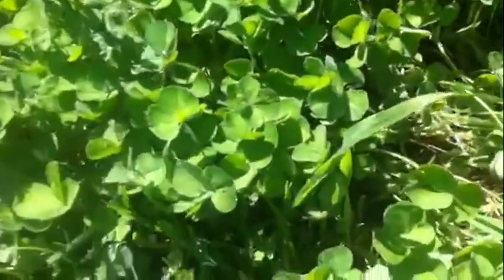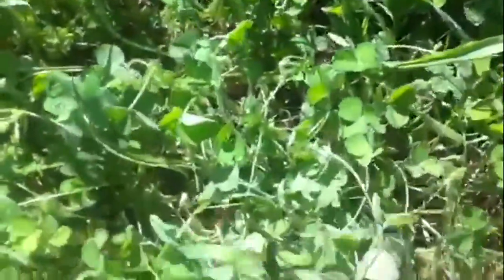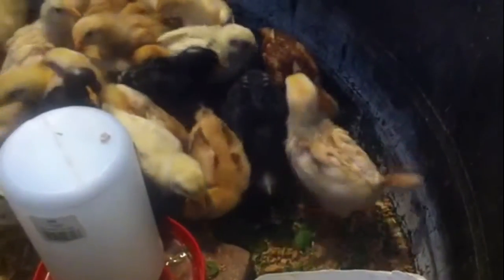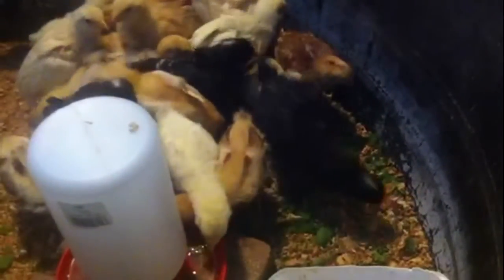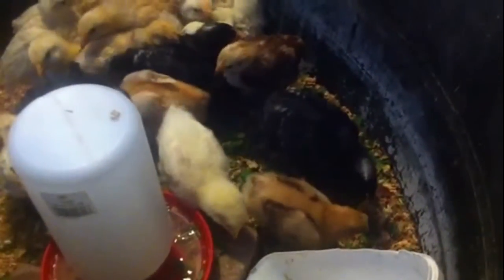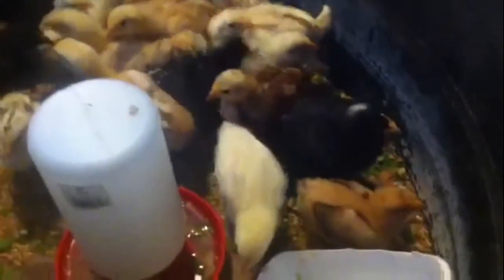How to Save Money on Feeding Chicks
This is how I save on feeding the chicks while adding good nutrition to their diet.